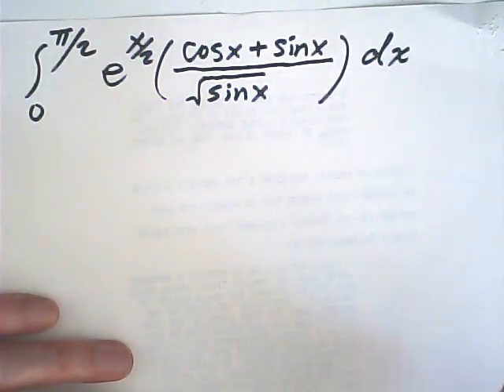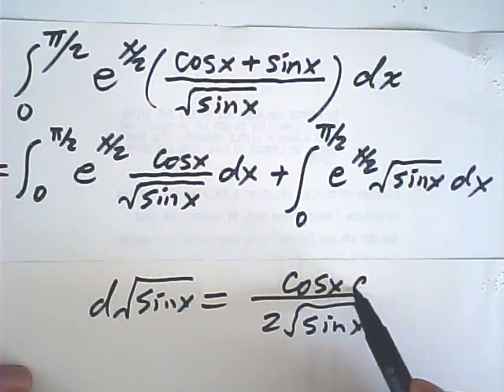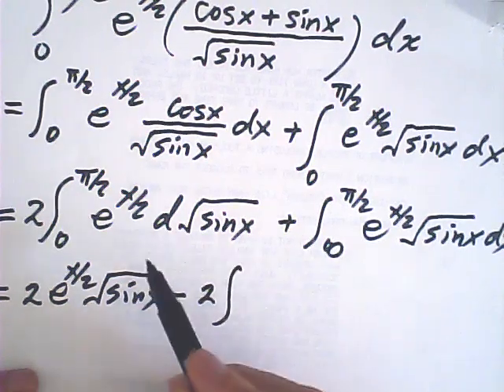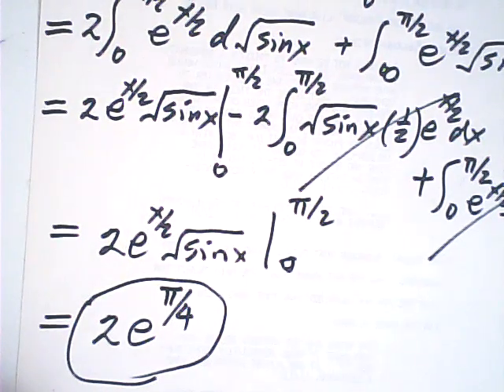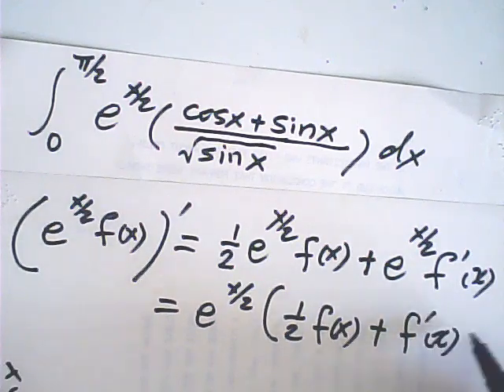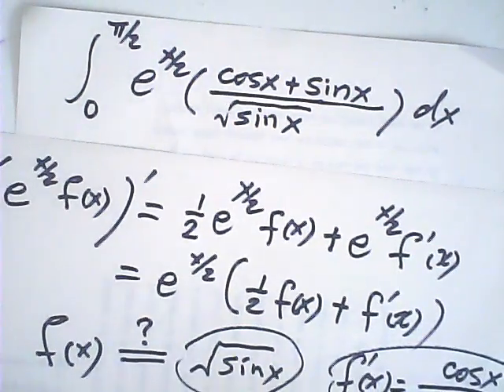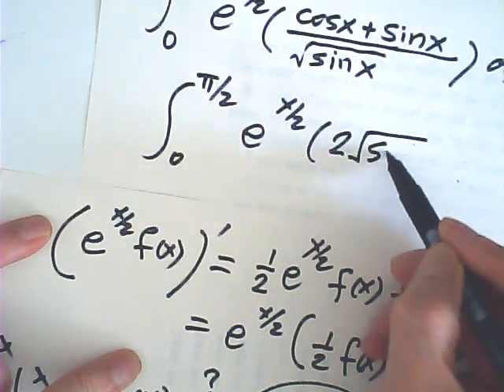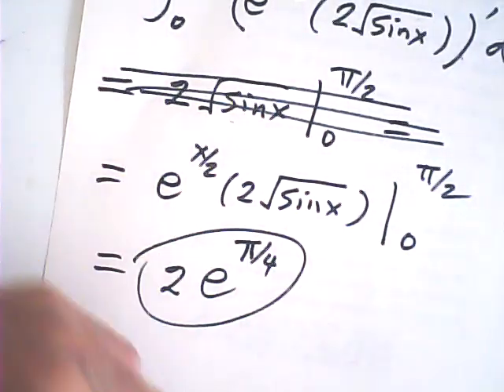an interesting integral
the integral done by two methods